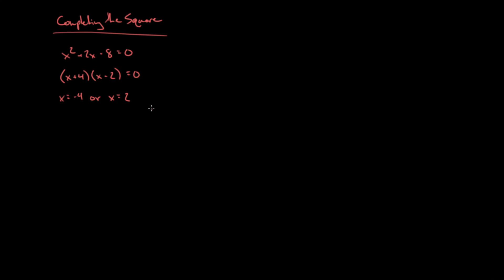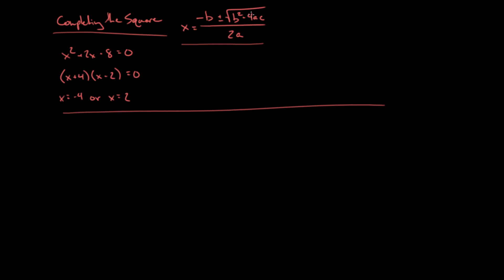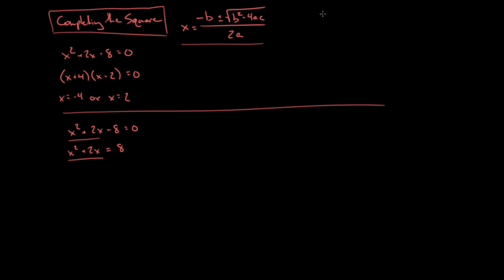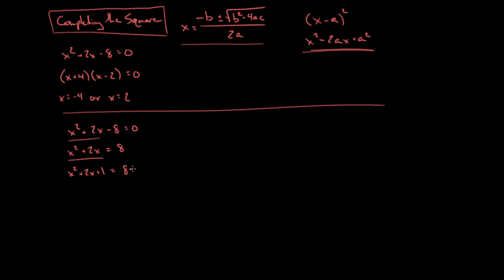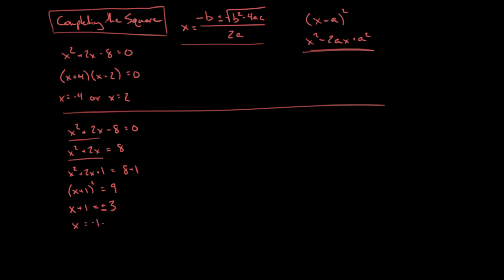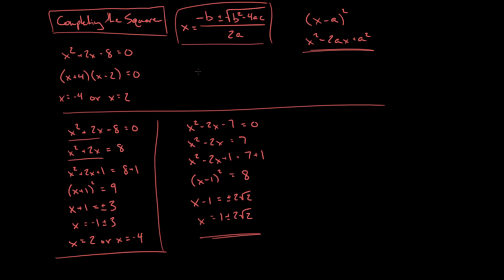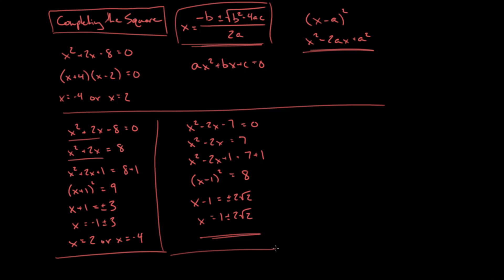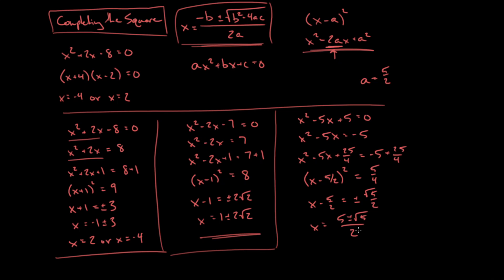Algebra Skill: Completing the Square (Solving Equations)